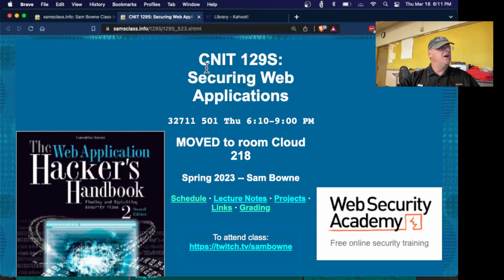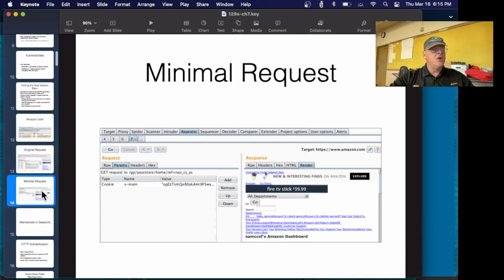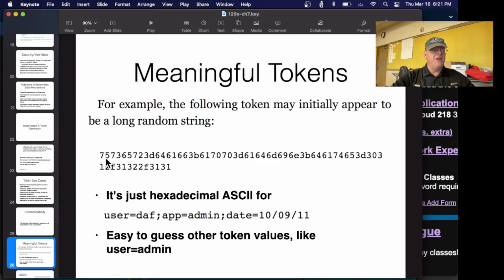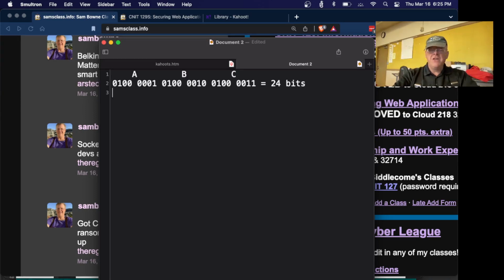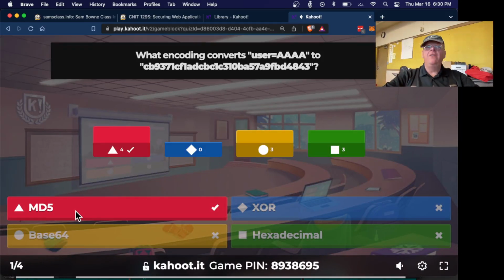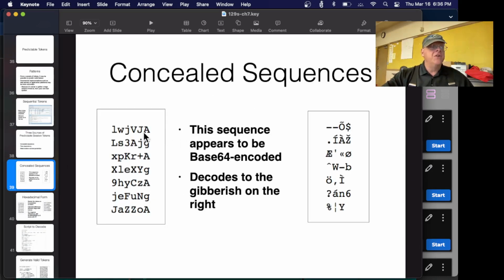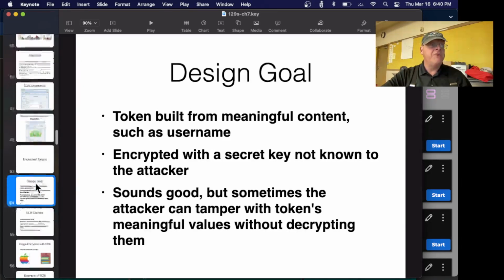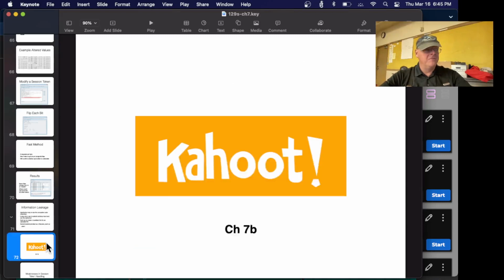7 Session Management Part 1